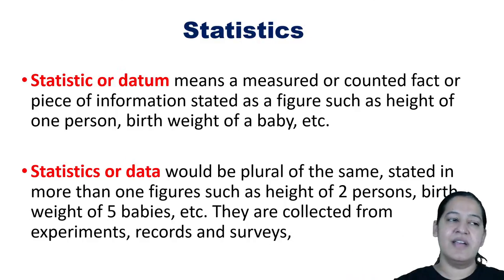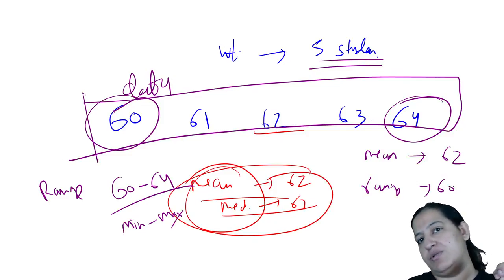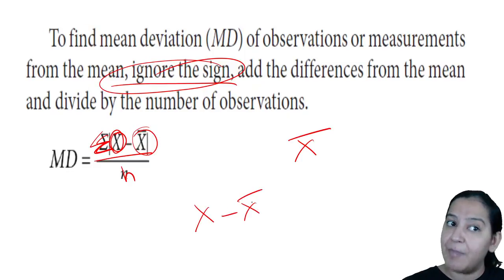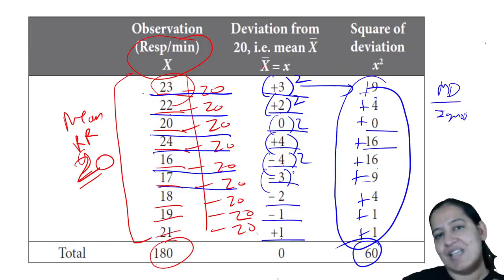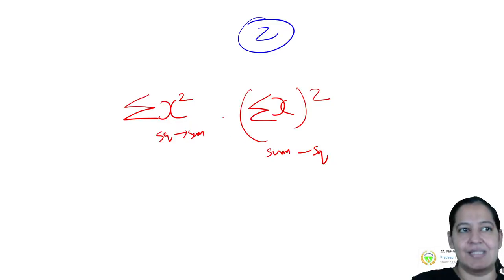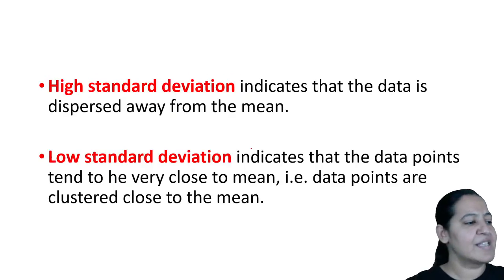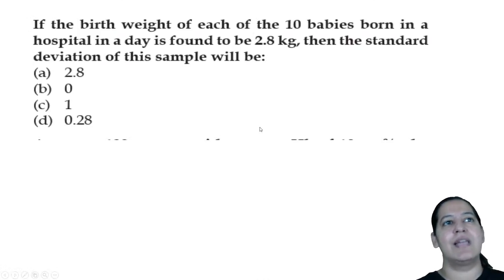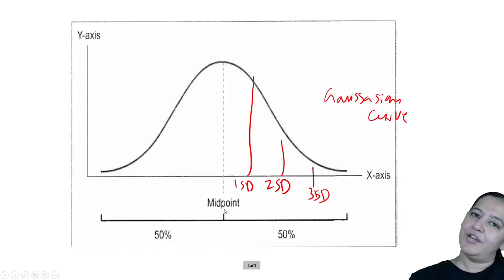PSM- Biostatistics E04 | NEET PG 2021 | Let's crack NEET PG | Dr. Priyanka Sachdev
In this session, Dr.Priyanka will be teaching about PSM- Biostatistics E04 PSM for NEET PG 2021

Iconic:
Unacademy & PrepLadder

With Unacademy
All Resources Included in PLUS Subscription
- Live Batches
- Recorded Classes
- QBank & Notes*

With PrepLadder
All Resources of Dream Subscription
- Video Lectures
- QBank 3.0
- Rapid Revision
- Snapshot & Treasures